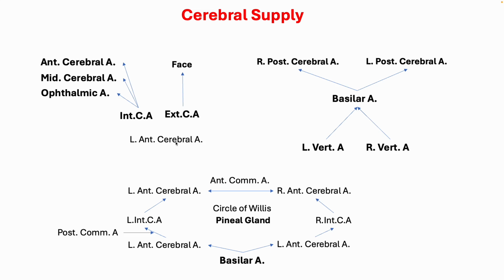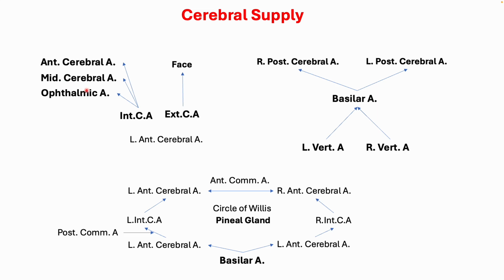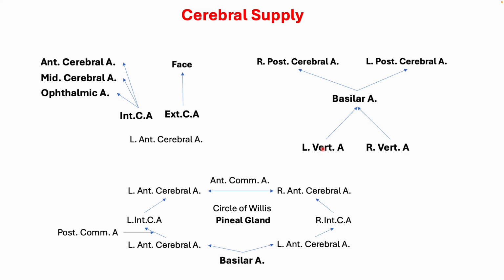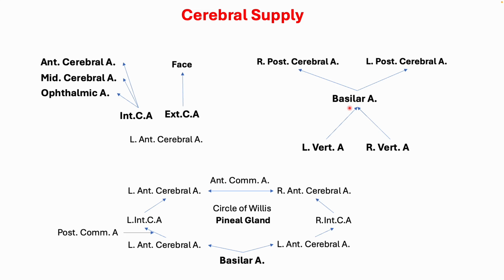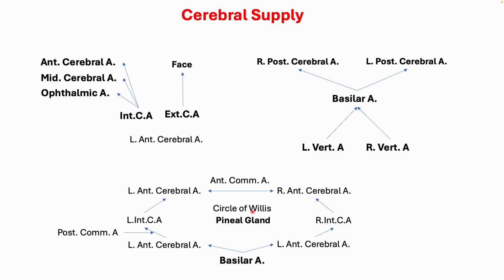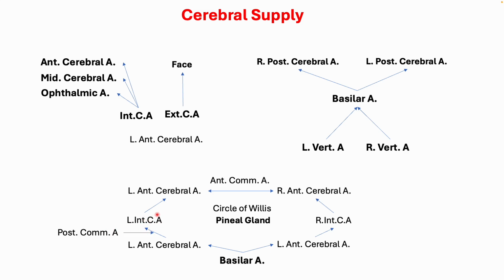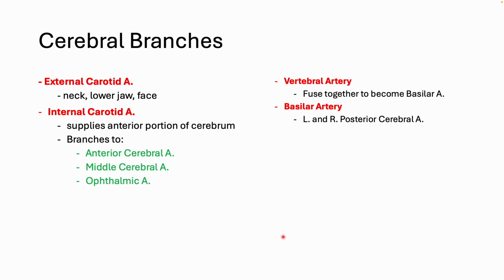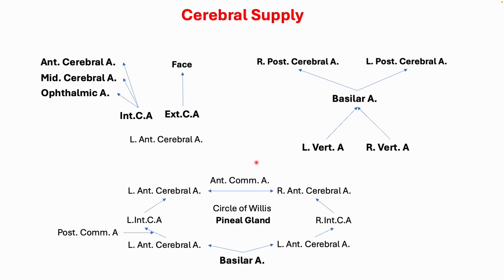Cerebral Branches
This video will focus on cerebral branches